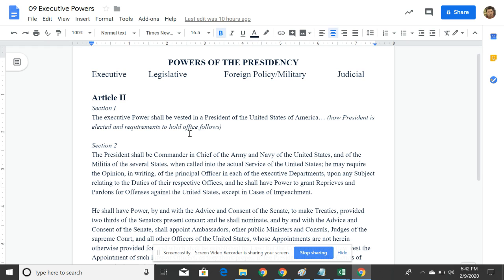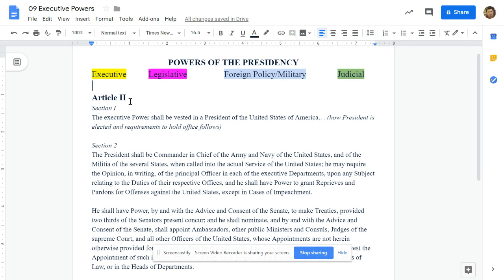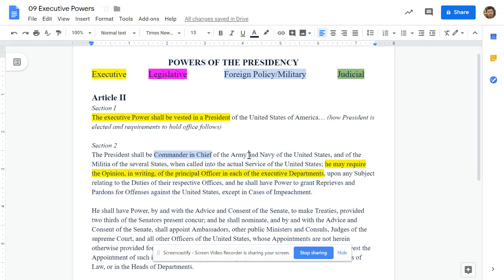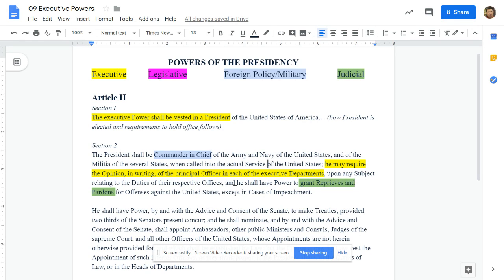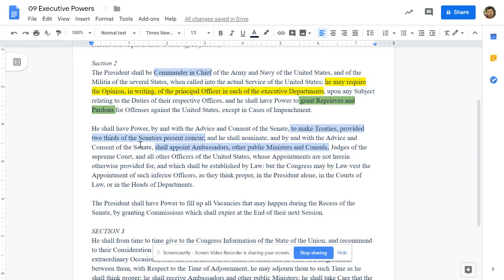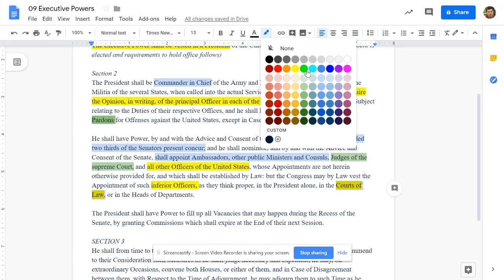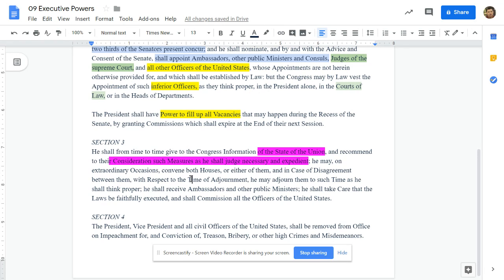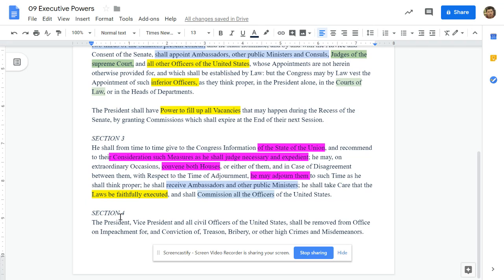Formal Powers of the Presidency Article II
AP Government: Article II of the Constitution, Formal Powers of the Presidency